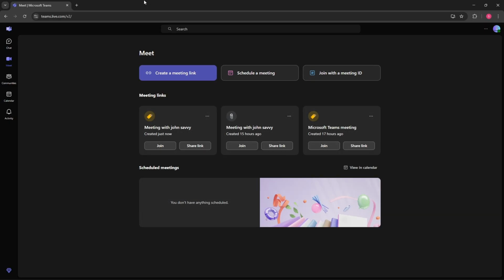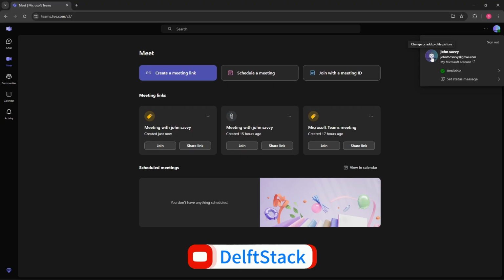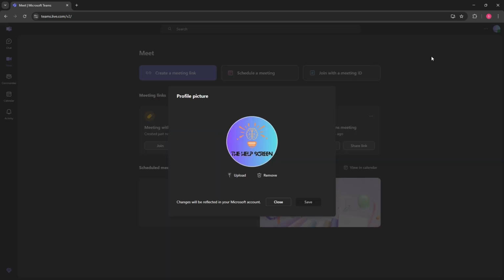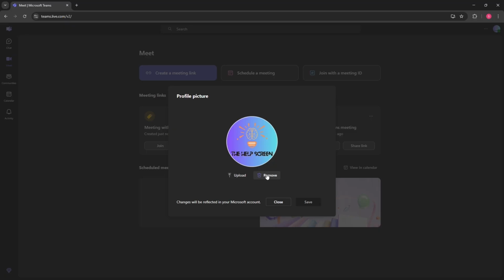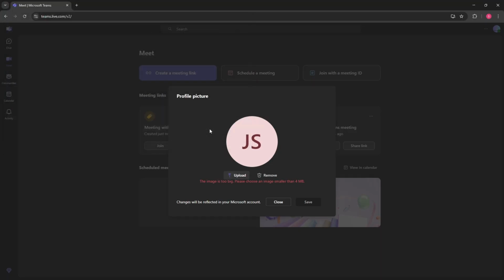How To Change Your Profile Picture on Microsoft Teams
Want to update your profile picture on Microsoft Teams? Learn the easy steps to remove, add, or change your Teams profile picture directly from the Teams web app.

🔹 What You'll Learn in This Video:
✅ How to access your Teams profile on Teams.live.com
✅ How to remove your existing profile picture
✅ How to upload a new profile picture or choose a template
✅ Tips if your file is too large to upload

📌 Timestamps:
⏱ 00:00 - Introduction
⏱ 00:05 - Open Teams and go to your profile
⏱ 00:24 - Select "Change or Add Profile Picture"
⏱ 00:37 - Remove your current picture
⏱ 00:42 - Upload a new picture or select a template

💡 Tips:
• Make sure your picture is within the allowed file size
• Use a professional or fun picture depending on your Teams environment